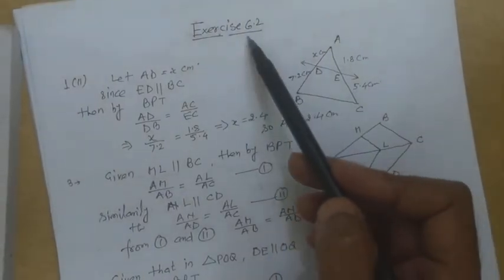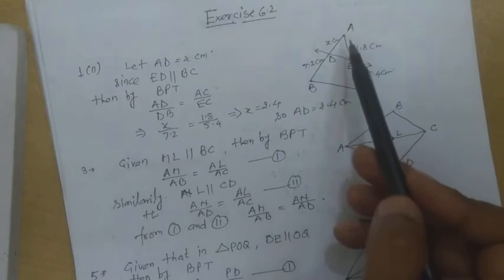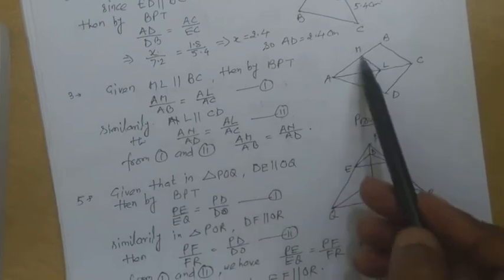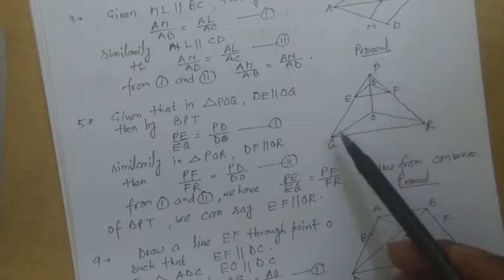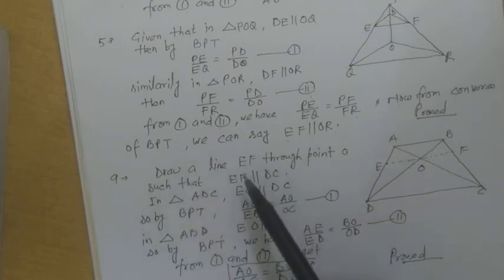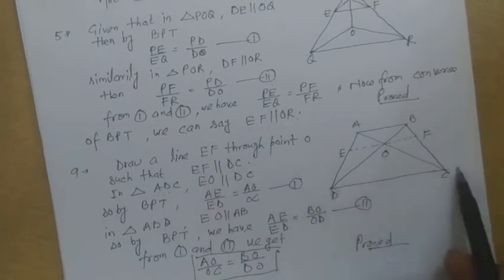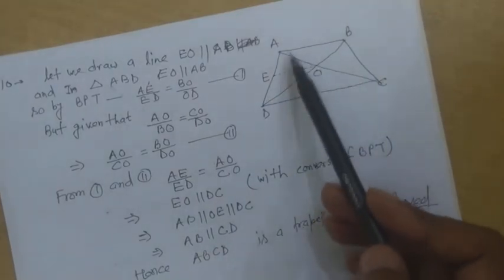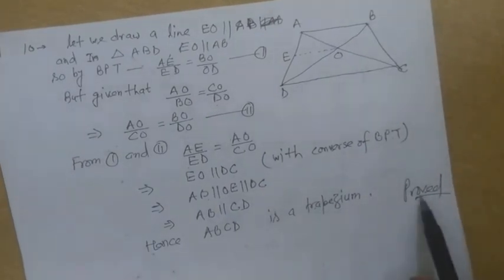Triangles by Amrendra Sir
Exercise 6.2 solutions of class 10